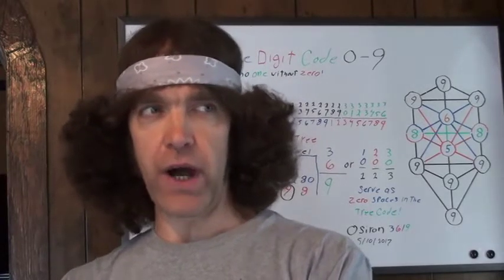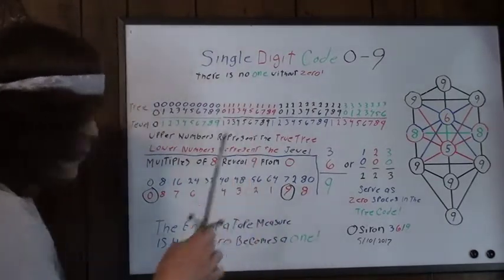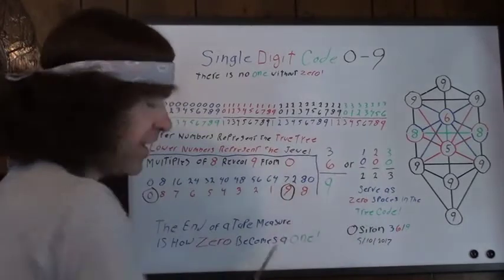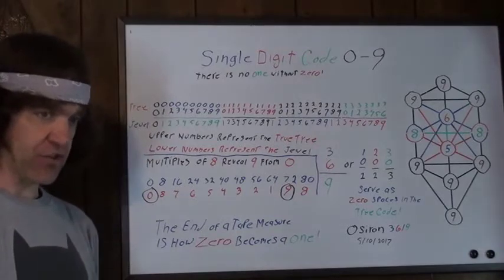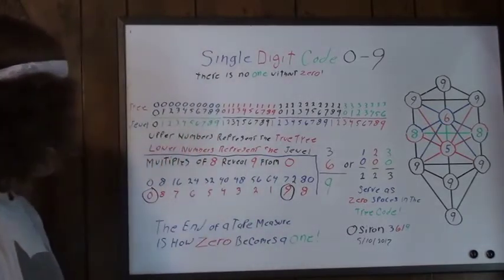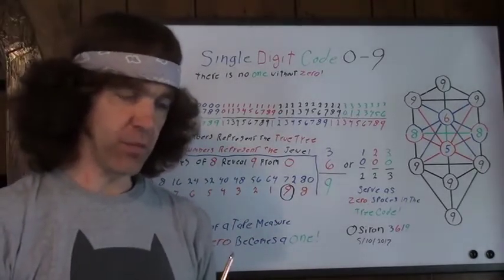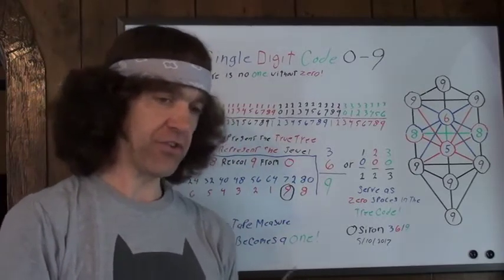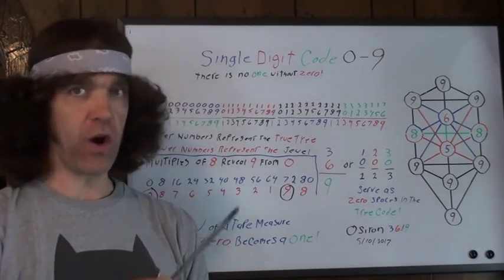Single Digit Code 0-9: The paradox of Zero & The True Tree of Life Number Sequence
Tarot & The True Tree of Life Series: This video isolates the Single Digit Code and shows clearly why the True Tree & the Jewel are numbered the way they are.  Remember, not only does the True Tree verified by its own math, but it's also corroborated and supported by the tarot, Geometry, & Vortex Math, as well as every other structure in this series.